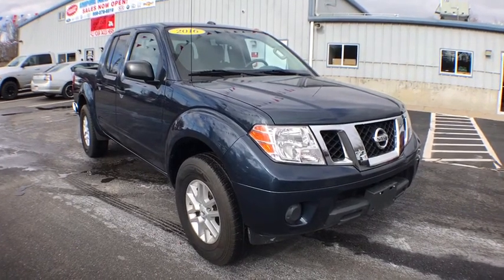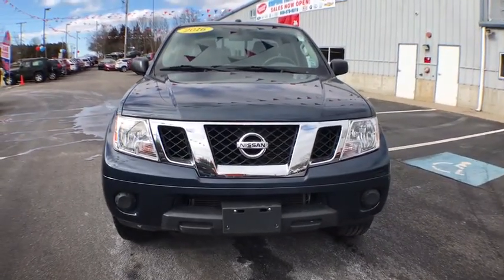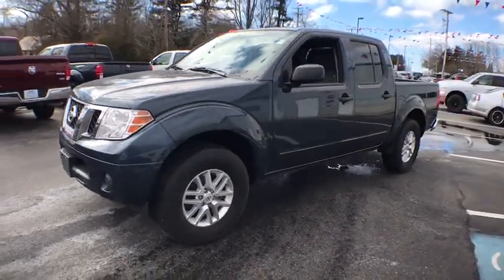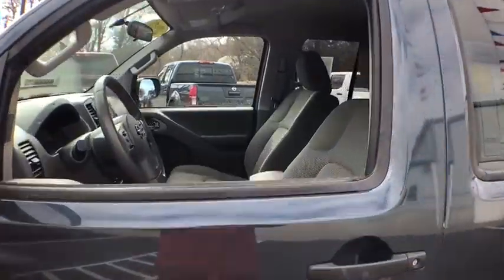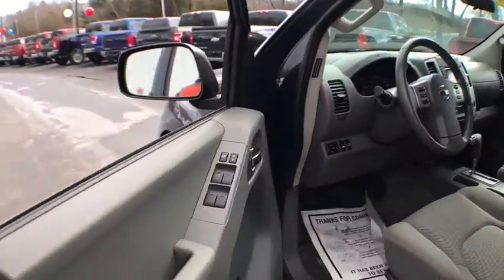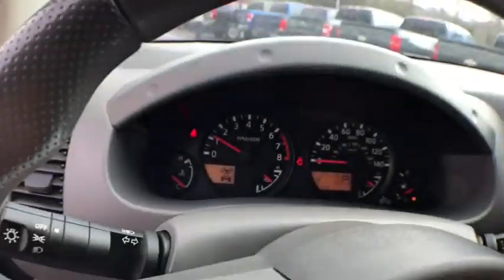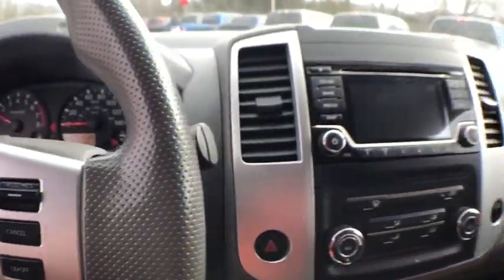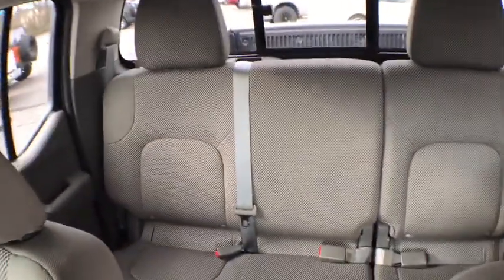2016 Nissan Frontier East Providence, Providence, Swansea, Dartmouth, Bristol, MA HP9407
Arctic Blue Metallic U 2016 Nissan Frontier available in East Providence, Massachusetts at Empire New To You. Servicing the Providence, Swansea, Dartmouth, Bristol, MA.

2153 Grand Army of the Republic Hwy